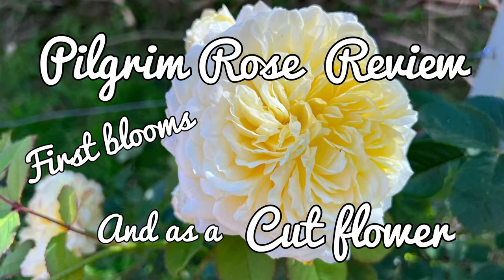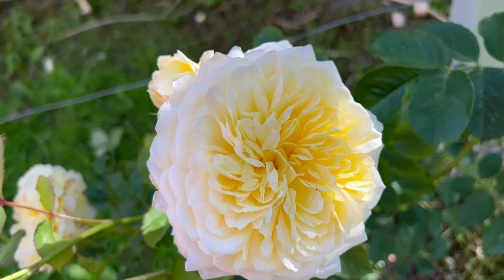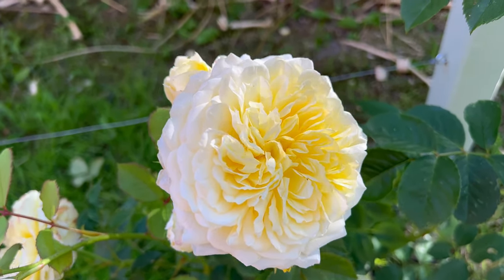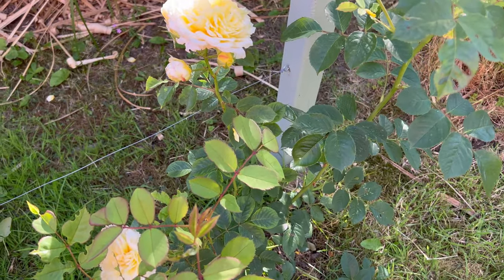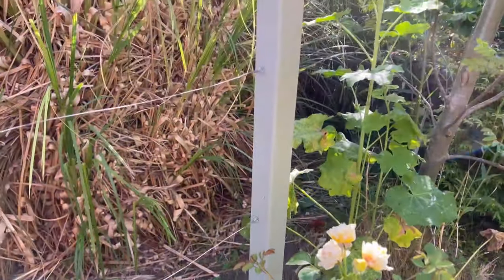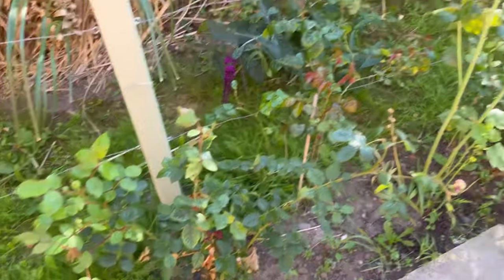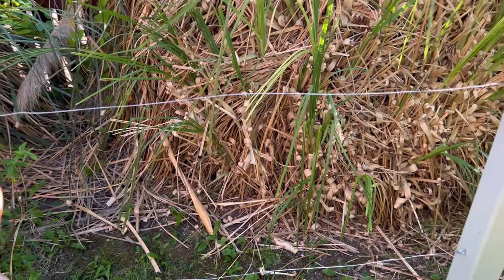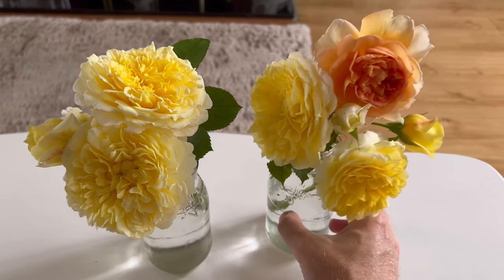Pilgrim Rose - First blooms from my spring planted bare root David Austin Rose | Plus Bathsheba Rose